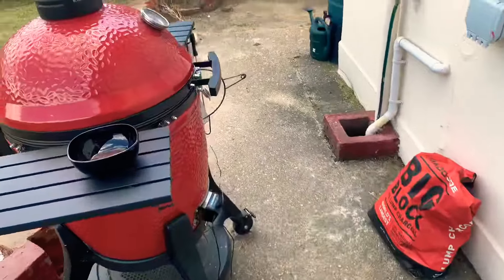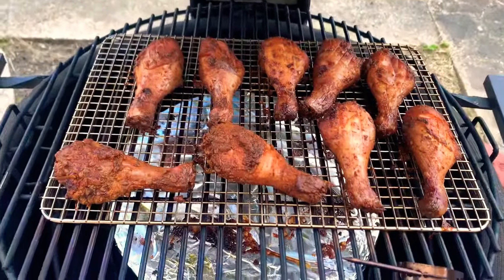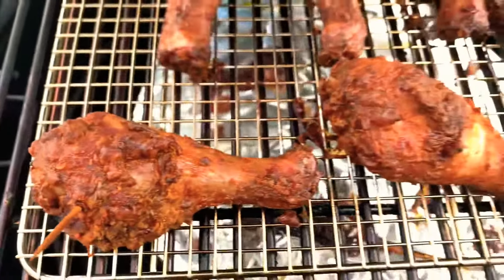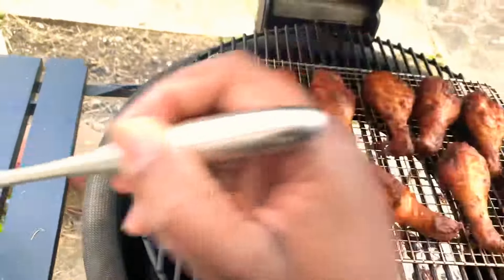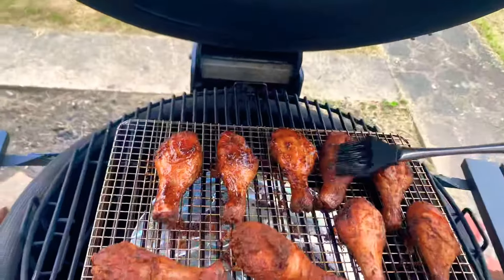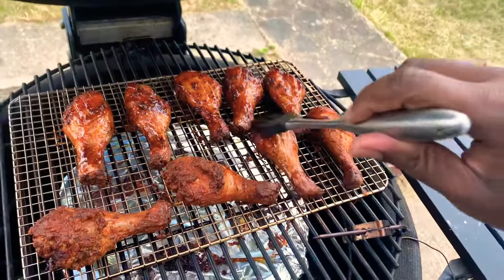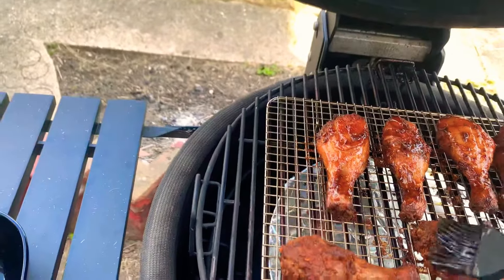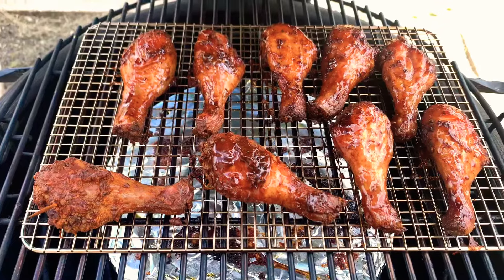Chicken drumsticks on the Kamado Joe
Grilling some drumsticks on the Kamado joe. Just a short video that I made for a friend but decided to post online.